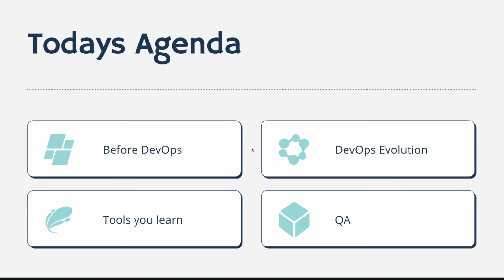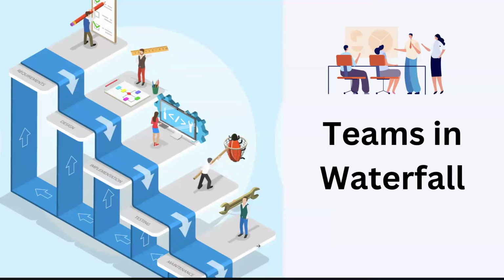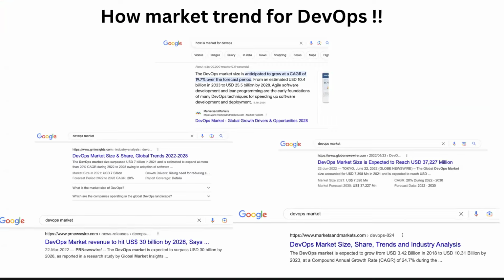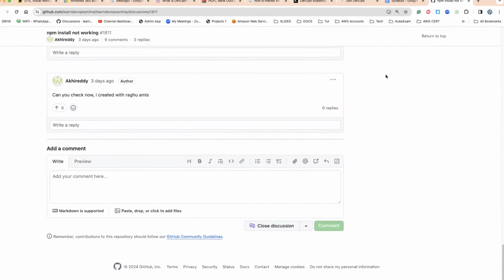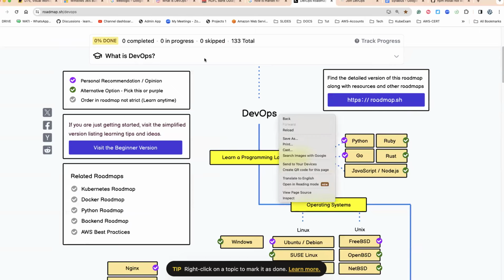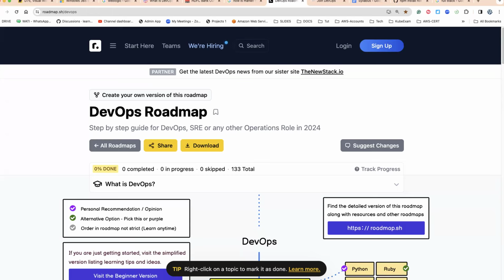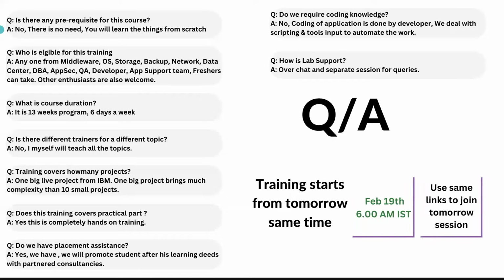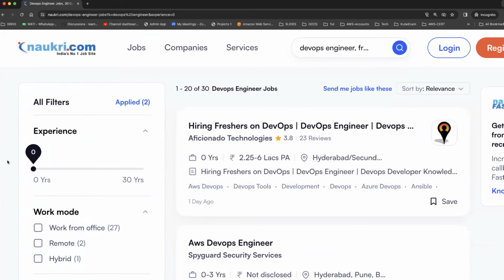DAWS-78 Demo IND & APAC